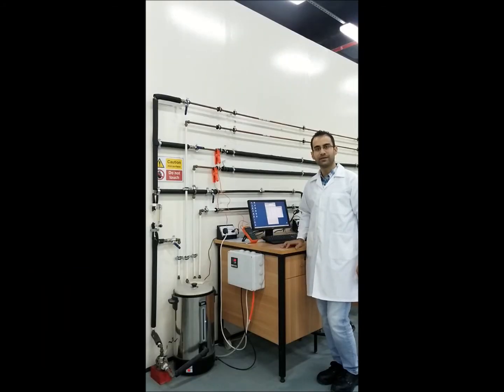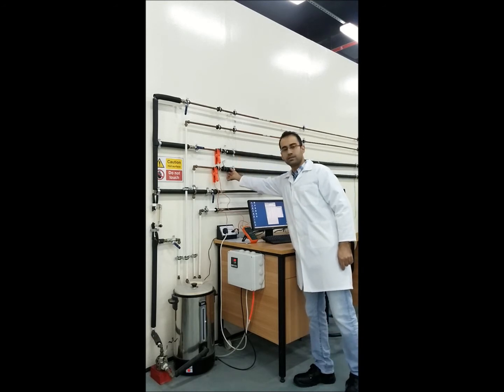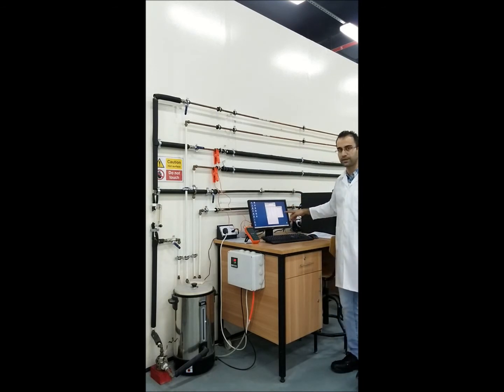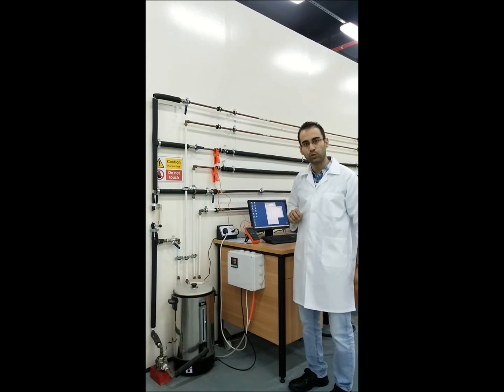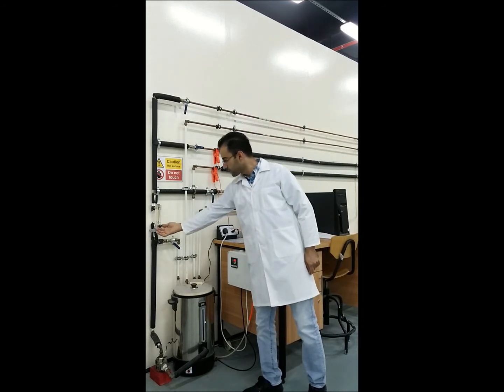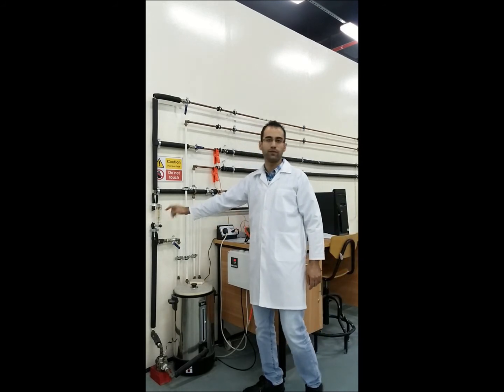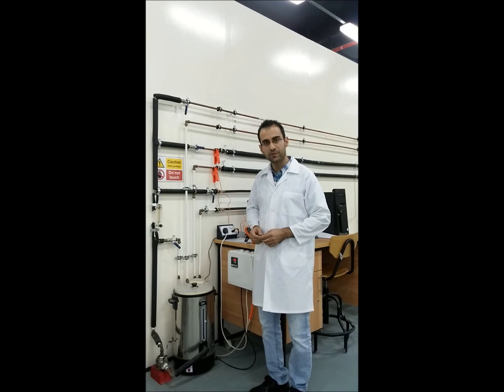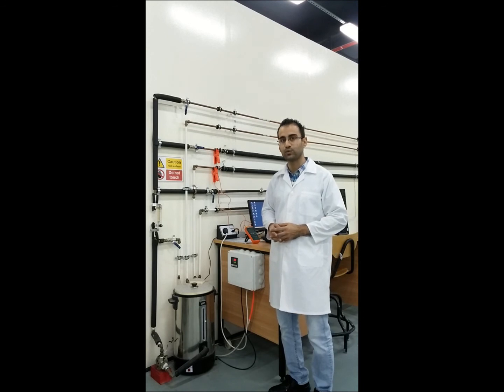Heat Loss from Pipes HWUDC Vlab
To find the heat loss, by natural convection, from various pipes by experiment and theoretical calculations. Available are sections of unlagged, lagged, and finned pipe.